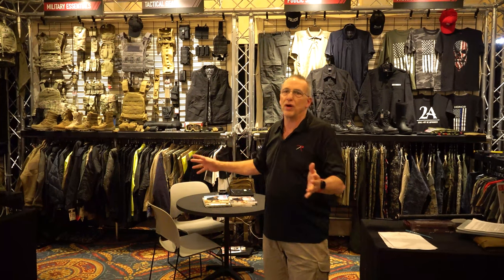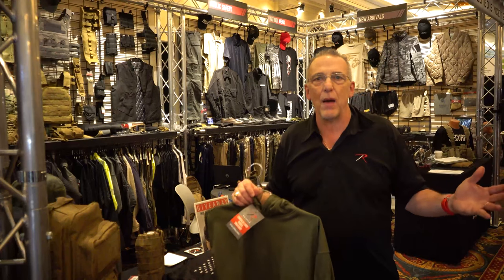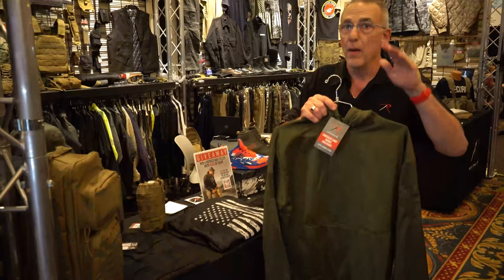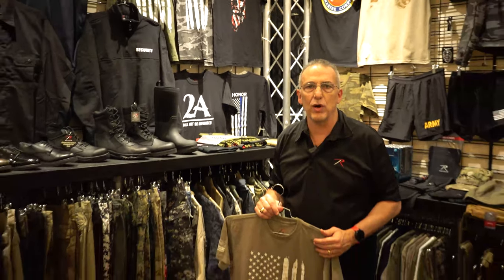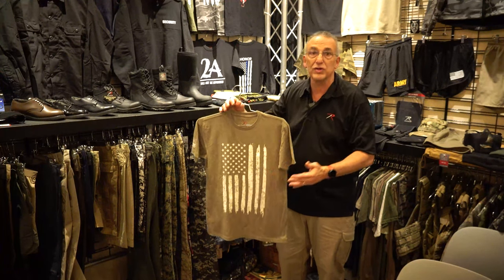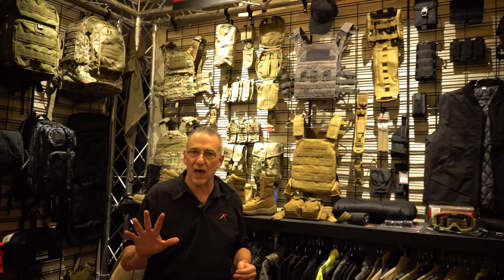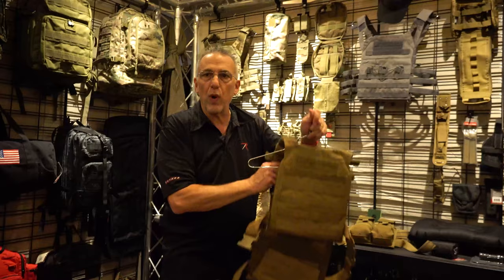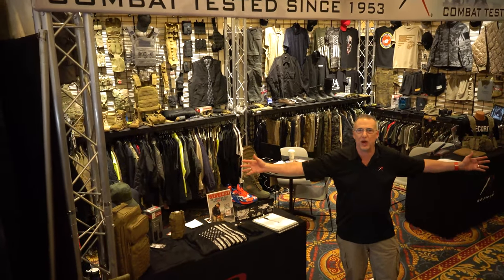Rothco at the 2022 SHOT Show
Watch as Rothco's Director of Sales & Marketing, John Ottaviano, breaks down a few of the 4,000+ products we have at our 250,000 square foot warehouse in Ronkonkoma, NY.